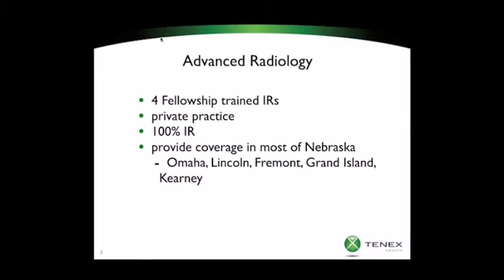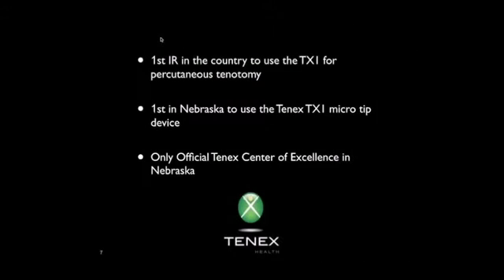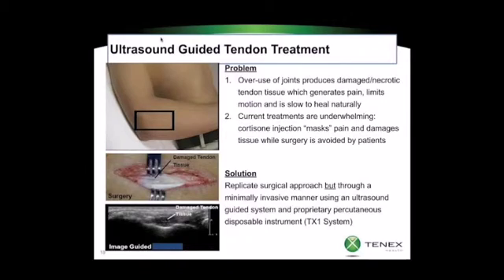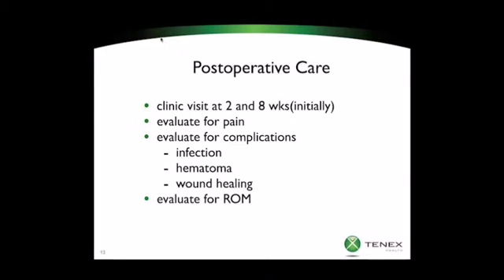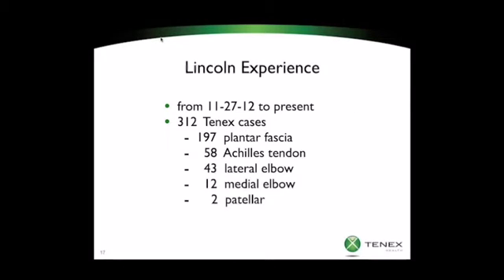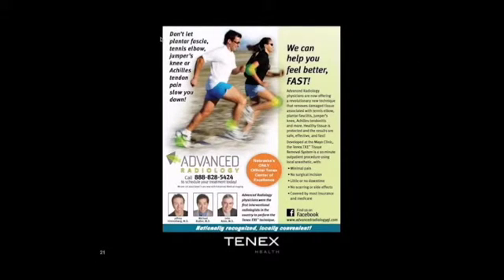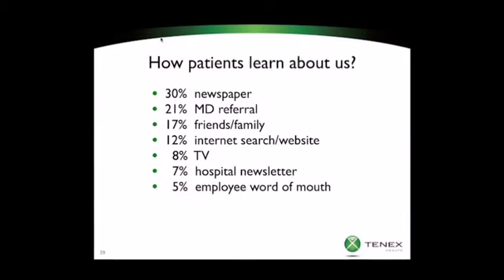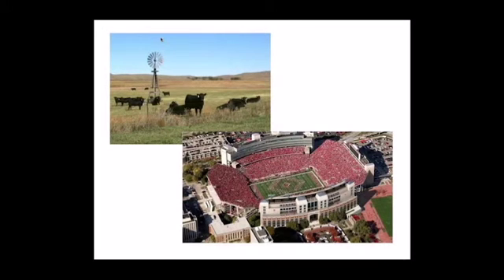How to Develop Your Tenex Health Practice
2014/ 11/13

Dr  Michael Budler of Advanced Radiology shares strategies for finding new patients and building up your practice.

Learn how Dr. Budler developed his practice by offering innovative treatment for chronic tendinitis using Tenex Health TX technology.

Tenex Health TX was developed in conjunction with the Mayo Clinic. It uses gentle ultrasonic technology to treat tendinosis in a minimally-invasive way.

Content Updates: Information contained in the videos on the number of procedures performed, disease diagnosis and clinical articles may expand over time.